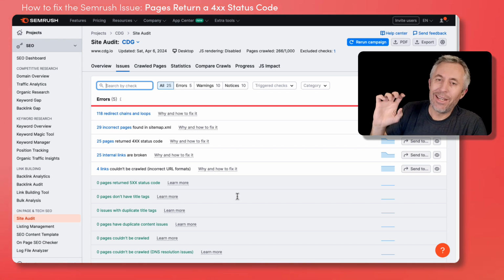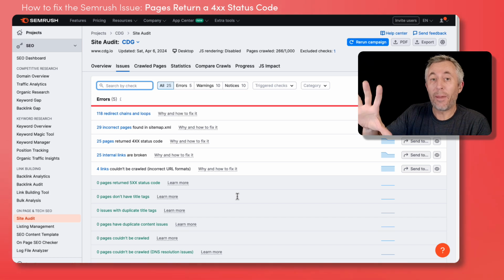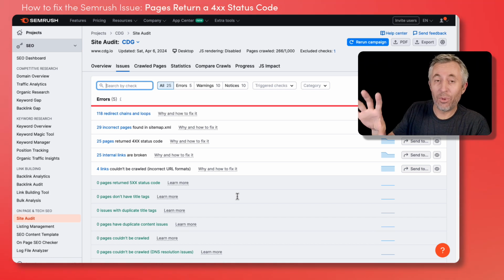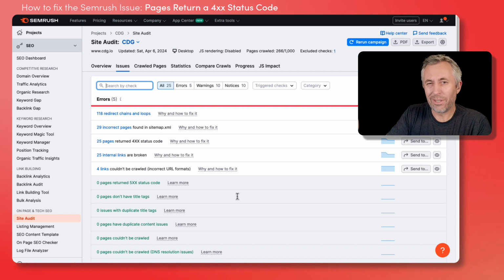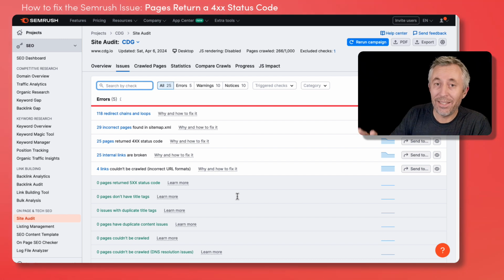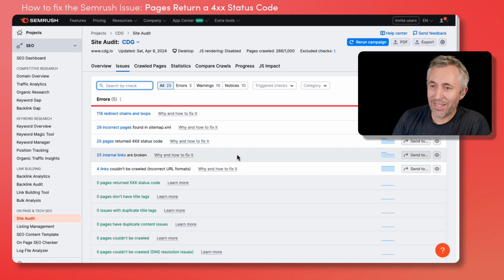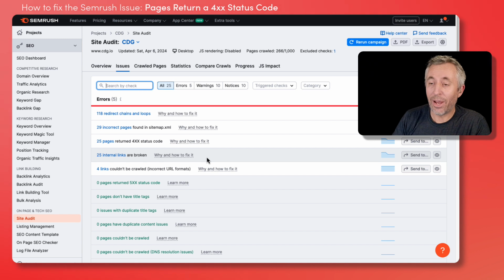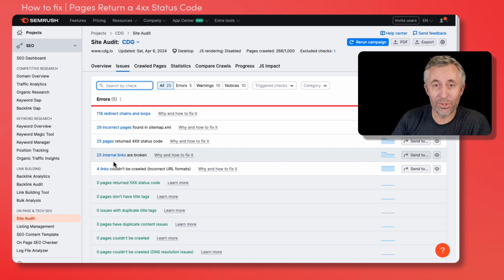Fix: Pages Return 4xx Status Code (Semrush Issue)